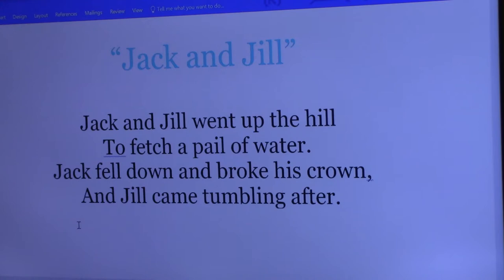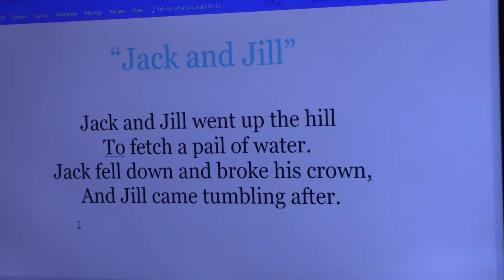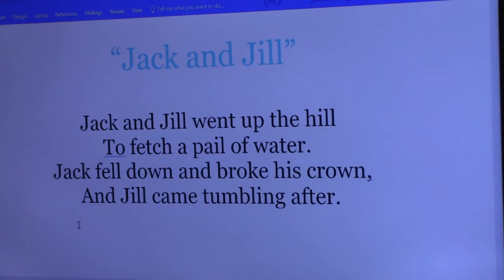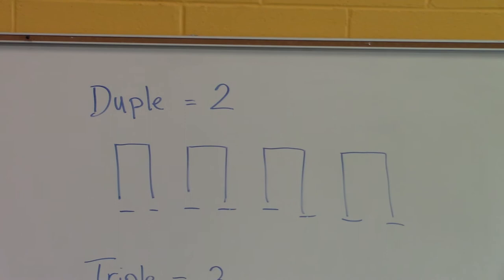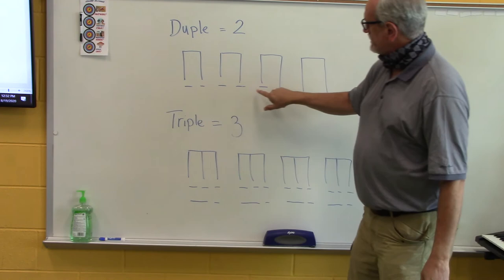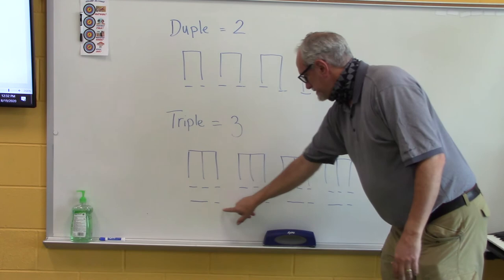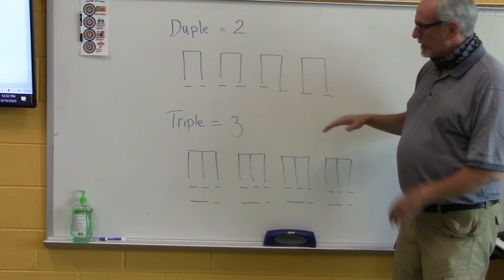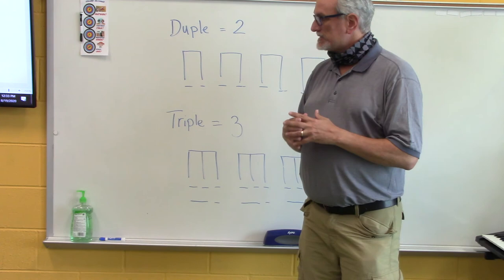JackandJill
Connecting nursery rhymes to rhythm patterns in music... Duple or Triple? You can decide!